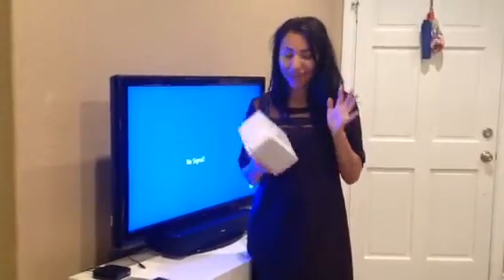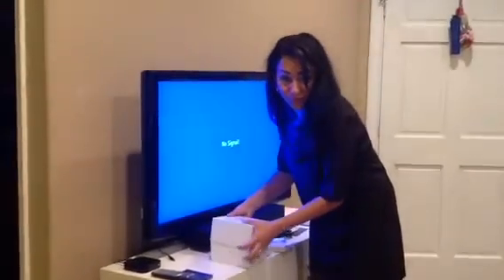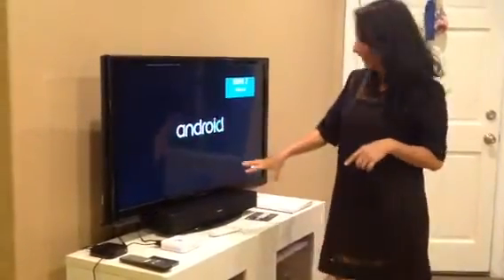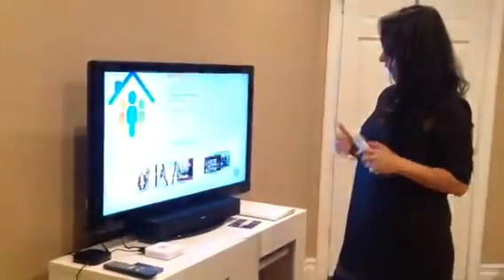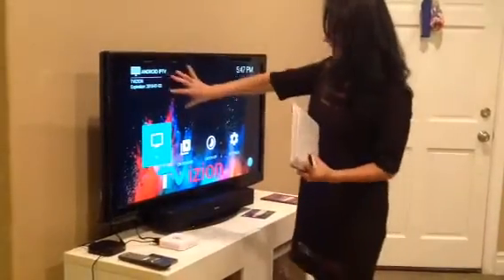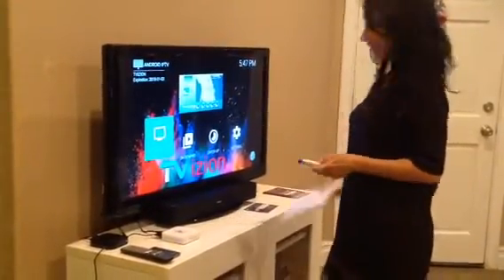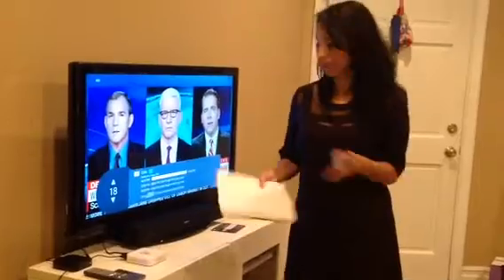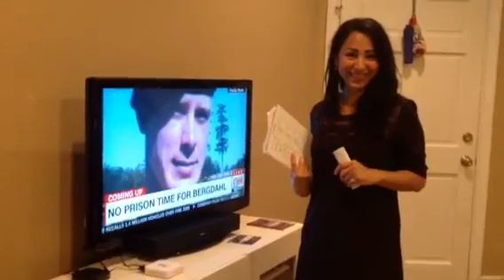Tvizion how to set up media player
How to set up media player
How to set up TVizion box